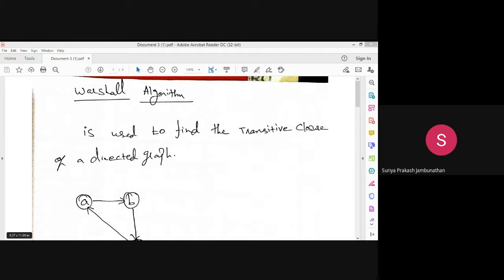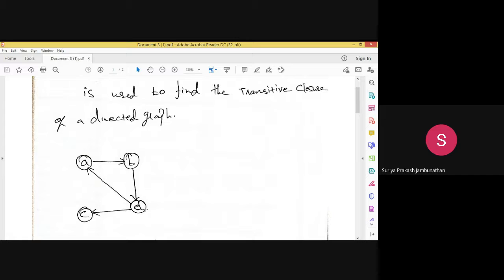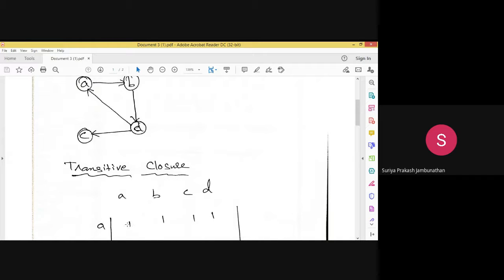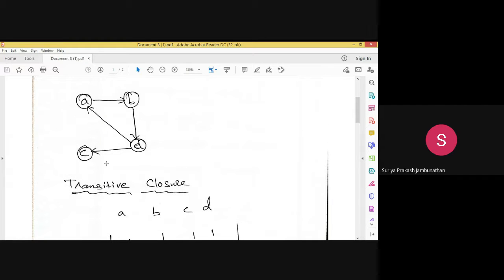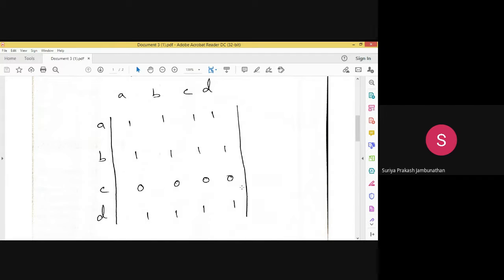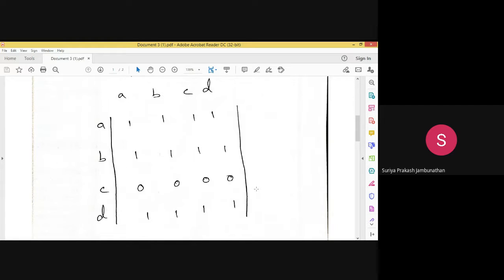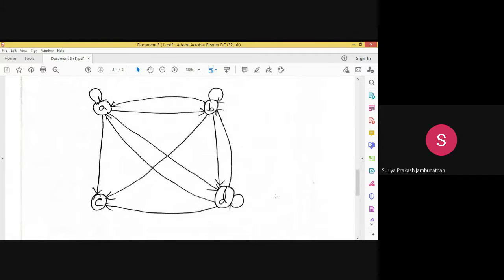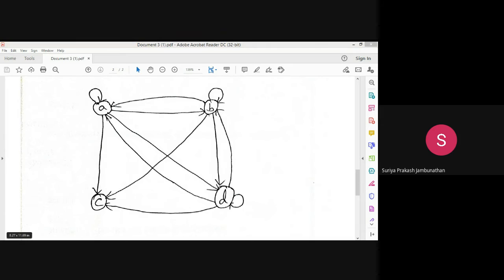Warshall Algorithm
Warshall Algorithm-Transitive Closure